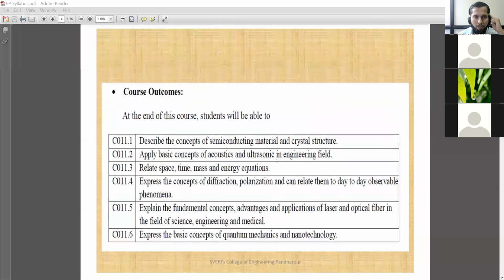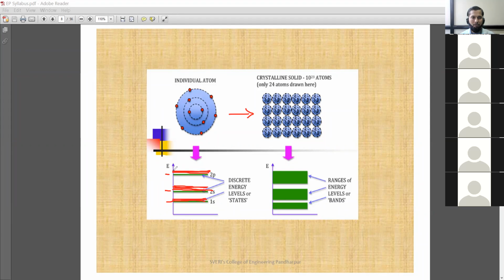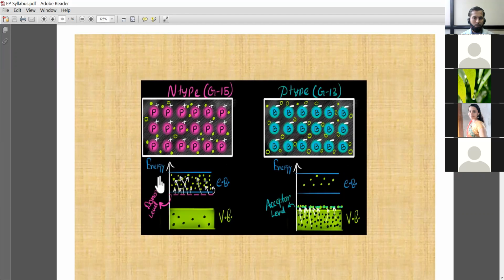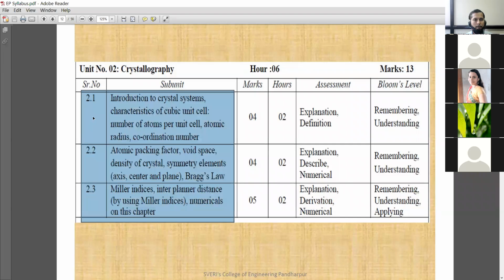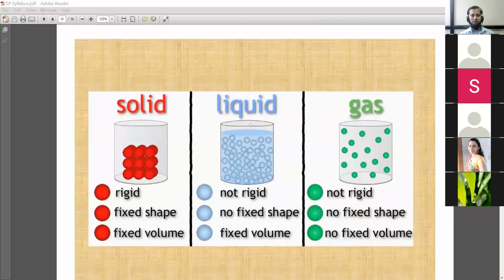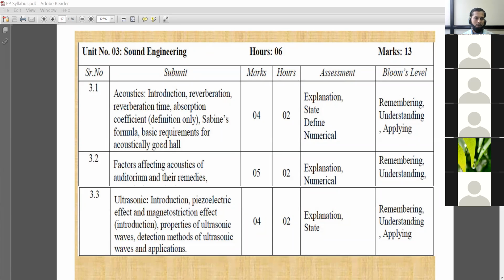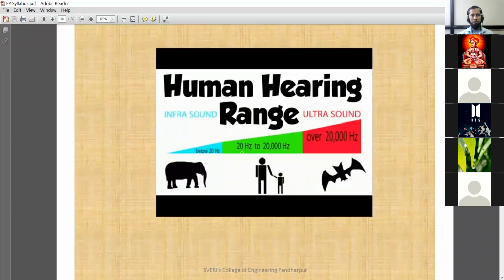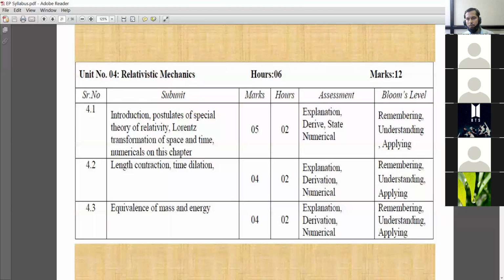EP RNH DIV C LEC 2 20 12 21